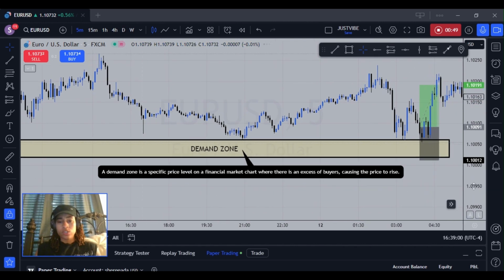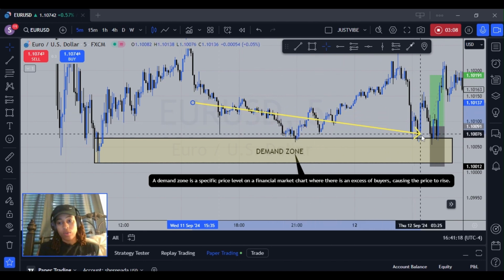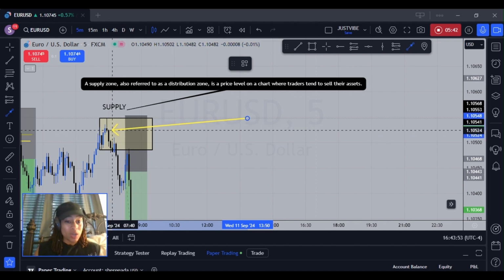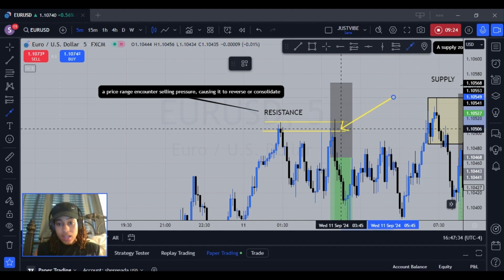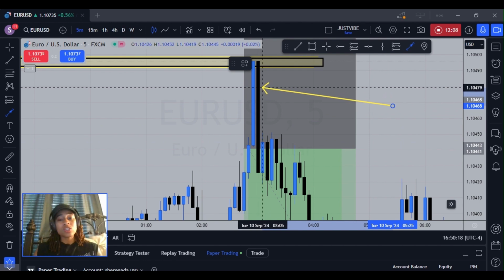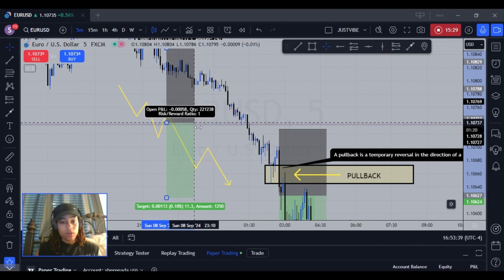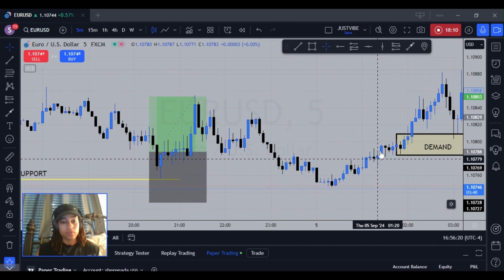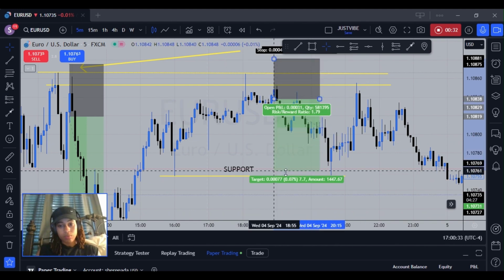UNLOCK PROFESSIONAL MARKET SECRETS: Learn Supply & Demand, Support & Resistances, Trend Lines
This video teaches you how to read the market like a pro. This video is for beginning and experienced day traders; I will educate you about supply and demand, support and resistance, and trend lines. Thank you for tuning in.